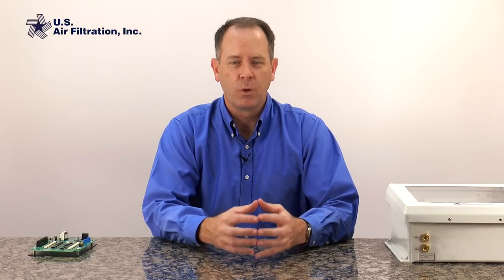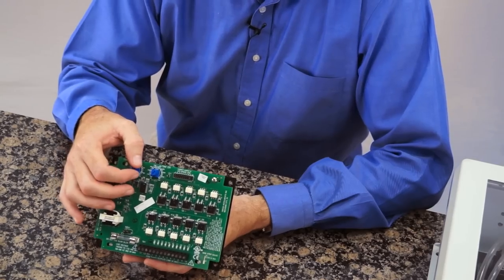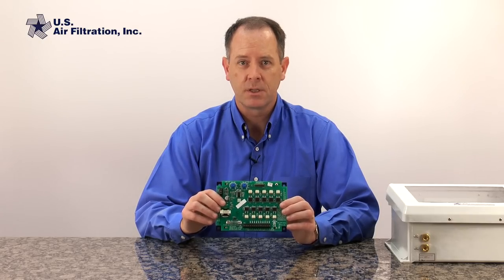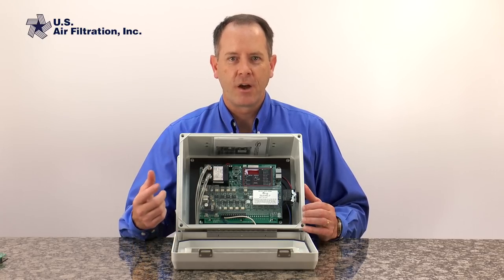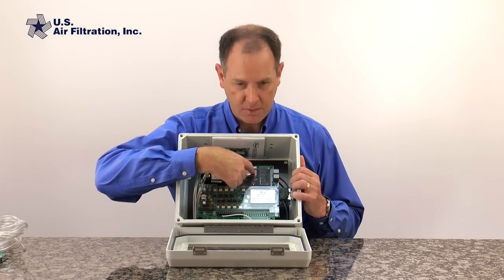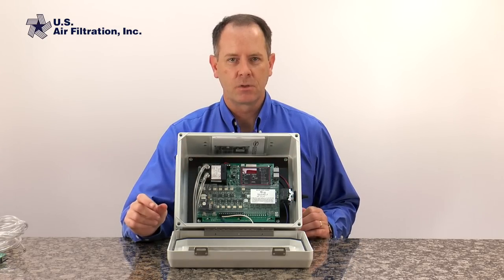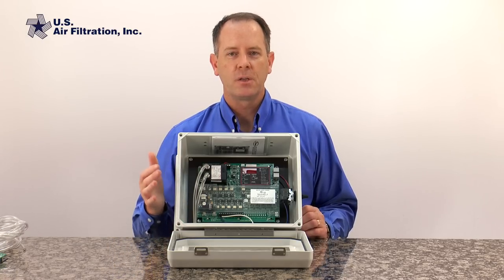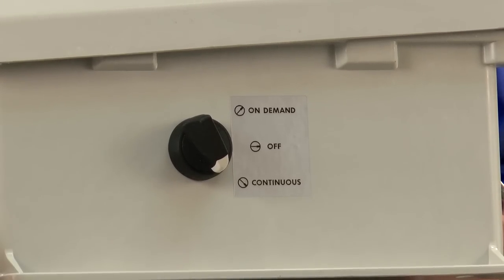How Does On Demand Cleaning Work with a Timer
Differential pressure is a critical tool to make sure your dust collector is operating properly. In this video, US Air Filtration talks about how on demand cleaning works with a timer. For additional resources, visit our dust collection articles below.